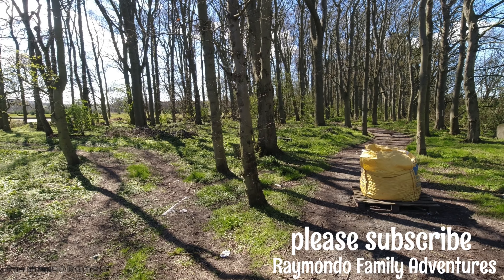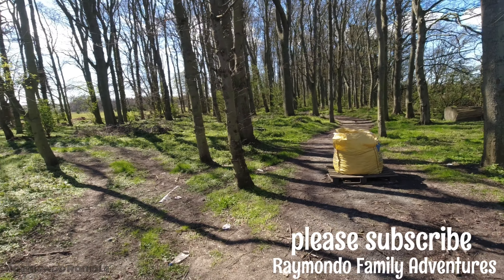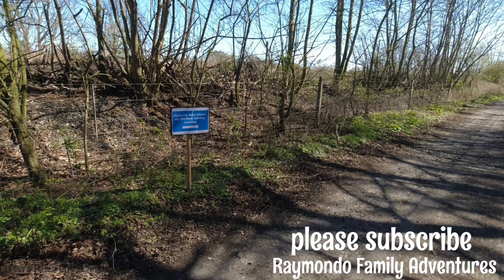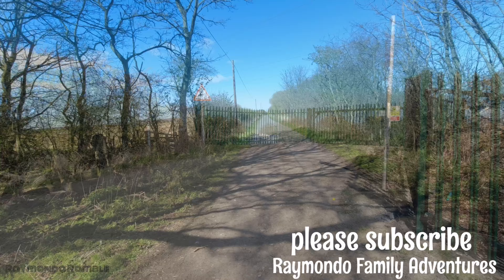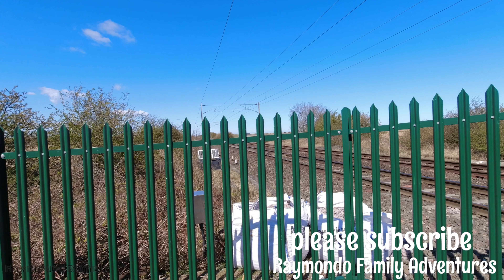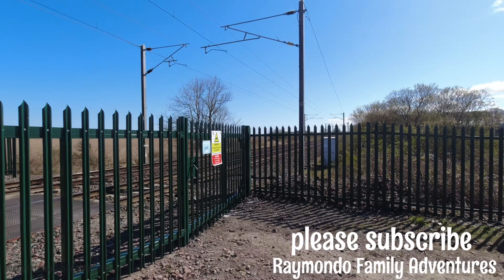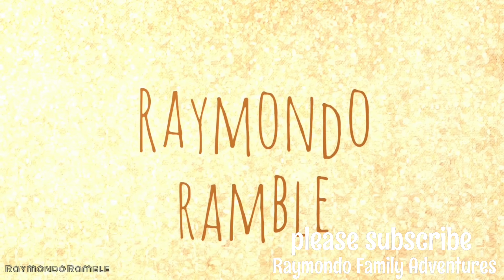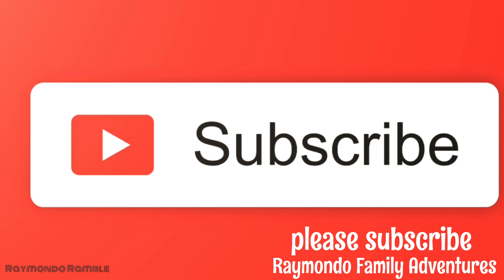Can you get to beach via the golf course at Haven Haggerston castle? Watch to find out!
A few people have asked the question can you get to the beach from Haggerston Castle via the golf course? If you want to watch the video and find out that’s fantastic if not I will tell you that you cannot get access to the beach from Haggerston Castle however you can gain access to the lane that will take you to holy Island the access to the beach directly opposite the golf course has now been shut permanently please do not attempt to cross the railway line unless you go down the lane and onto the main road.

please watch the video and if you’re staying here have a fantastic holiday.  This helped in any way please give the video a like and please think about subscribing to my channel as I will be sharing more content from this area of Northumberland thank you and have a fantastic day